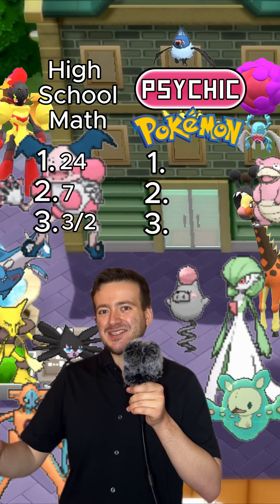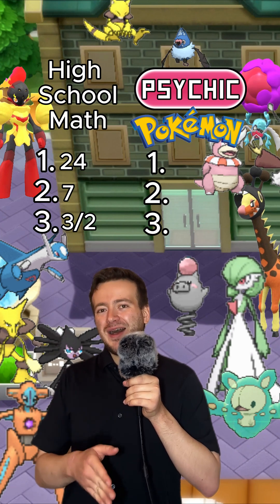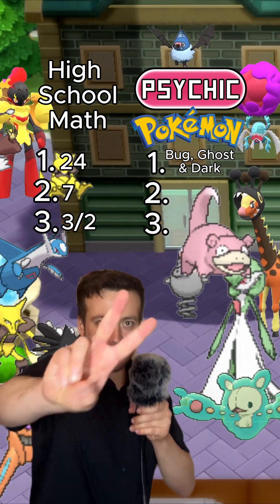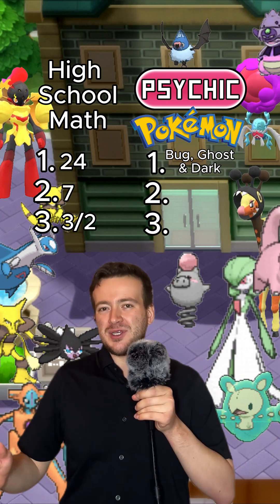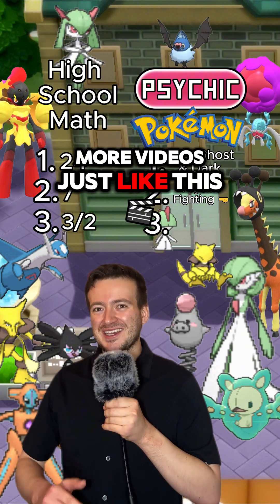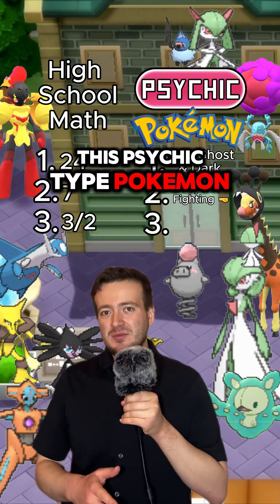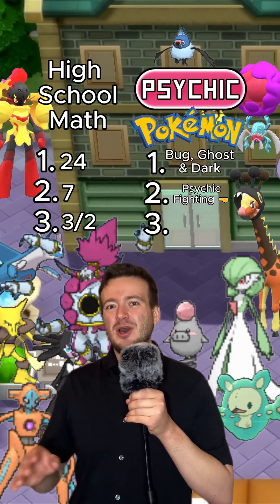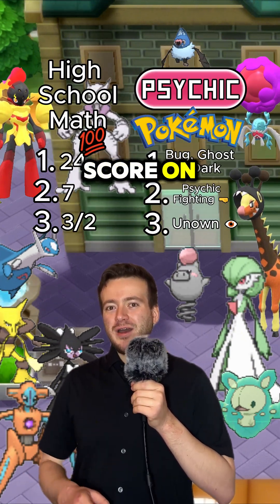Math vs Pokémon, what do you know better?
High School Math vs. Psychic-Type Pokémon – Which One Do You Know Better?

Are you smarter than a Psychic-type Pokémon? Test your knowledge with this fun and fast-paced trivia quiz that compares high school math to the world of Psychic-type Pokémon!

➗ High School Math Quiz Questions:
❓ What is 4 factorial (4!)?
❓ What’s the square root of 49?
❓ What is the reciprocal of 2/3?

🔮 Psychic-Type Pokémon Quiz Questions:
❓ Which types are super effective against Psychic Pokémon?
❓ What is the type is Mega Mewtwo X?
❓ Which Psychic-type Pokémon has 28 unique forms?

👀 Bonus Challenge: A shiny Pokémon is hidden somewhere in the background—can you spot it?

💬 Drop your score in the comments! Are you a math whiz, a Pokémon master, or both? 👇